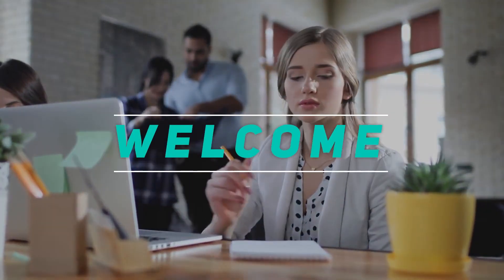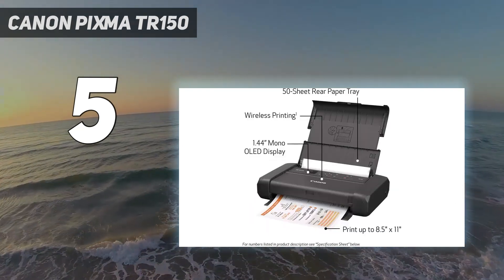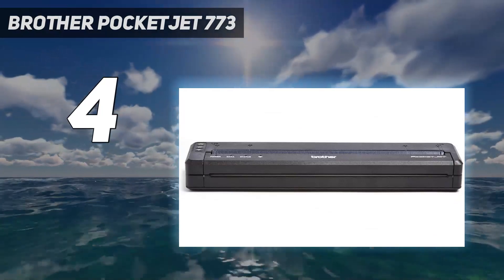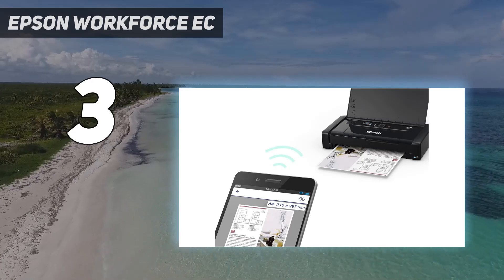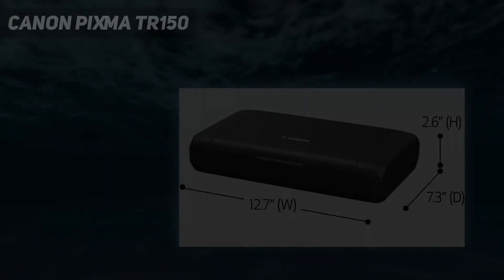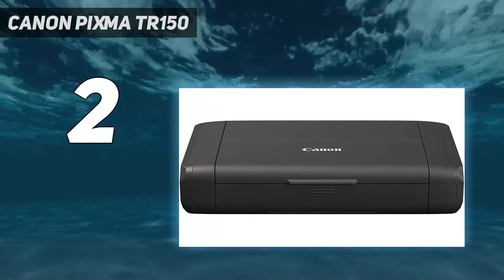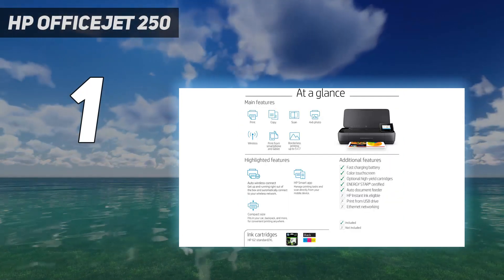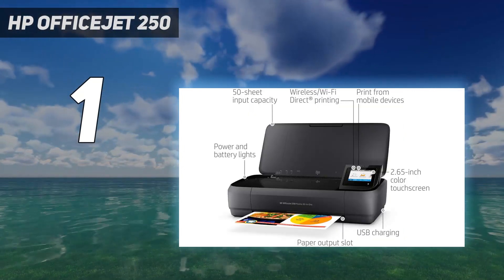Top 5 Best Smartphone Printers 2024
Here is the Updated Prices of the Best Smartphone Printers in 2023!

Things that we mentioned in this video:
1. HP OfficeJet 250 - B01HGD8R5S
2. Canon Pixma TR150 - B085VMW9YD
3. Epson WorkForce EC - B07X6WFH4B
4. Brother PocketJet 773 - B016ASU53W
5. Canon Pixma TR150  - B085VMW9YD